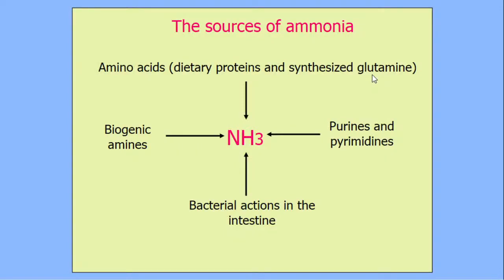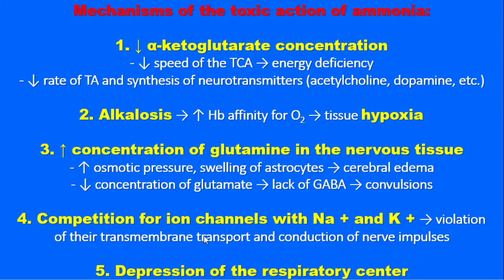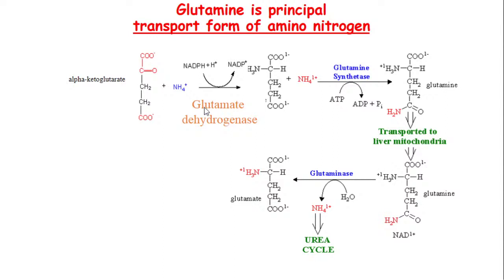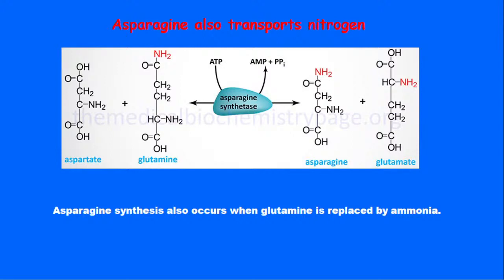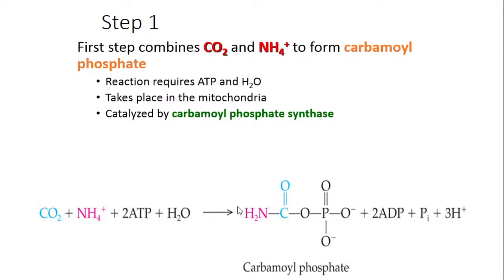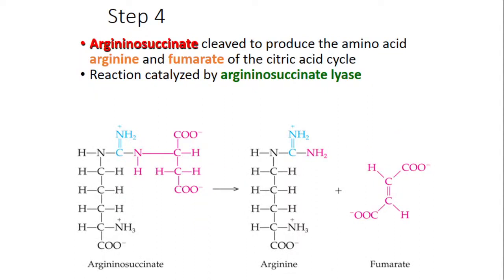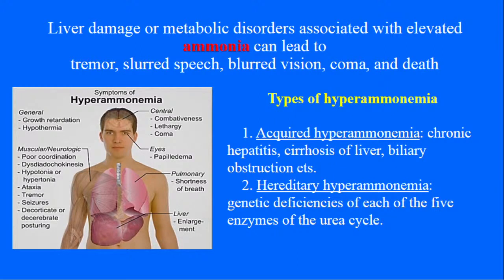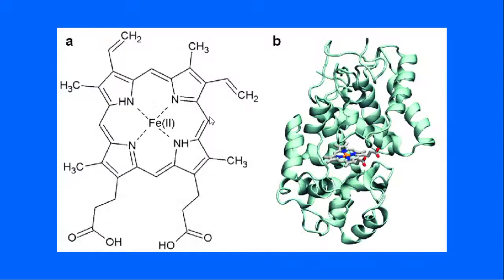15.40 Биохимия 2